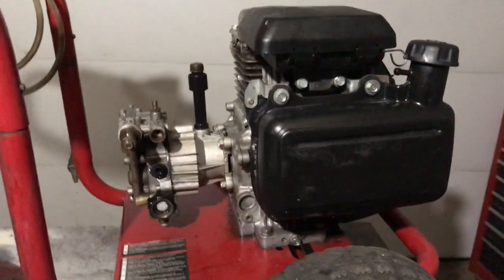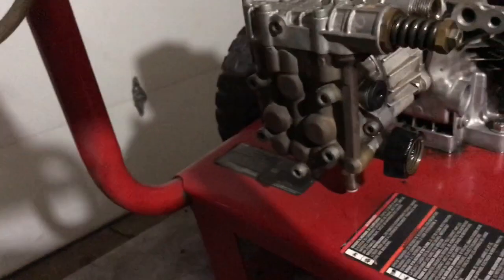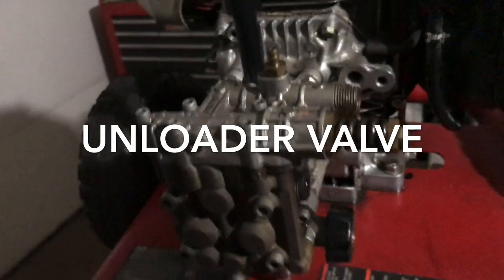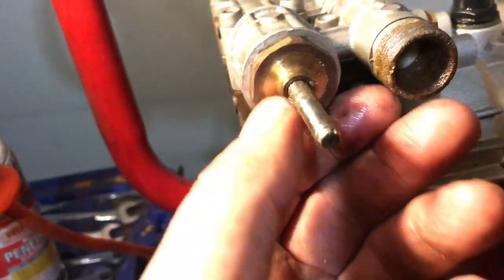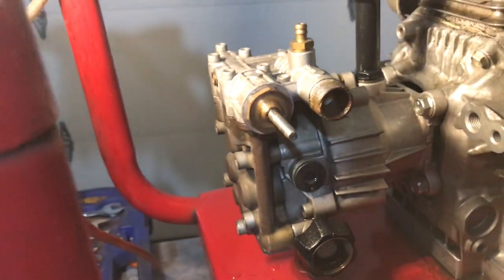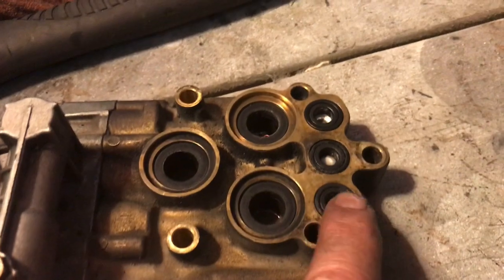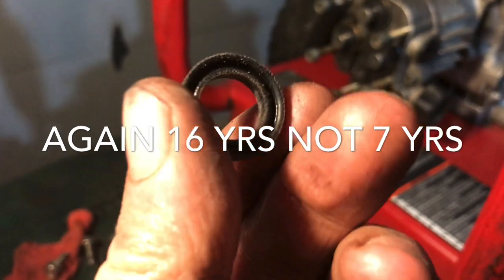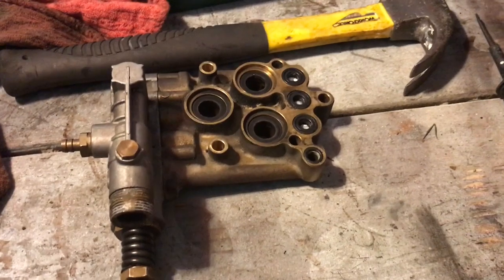Pressure Washer Pump Repaired - It’s NOT the Unload Valve - Easy $4.00 Fix! - Part 1 of 3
This Excell 2800 pressure washer just stopped pumping pressurized water while I was cleaning my swimming pool cover. I did notice over the last few years that that I would lose pressure temporarily thinking it was just air in the lines but this was not the case and it’s NOT the Unload Valve so Watch the video and find out why it finally quit working. The same thing might have happened to your pressure washer.